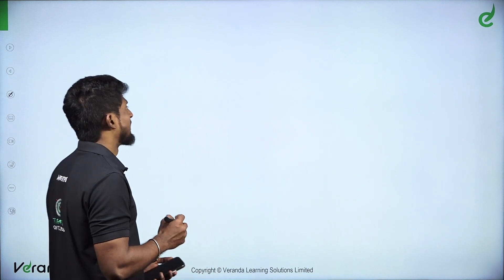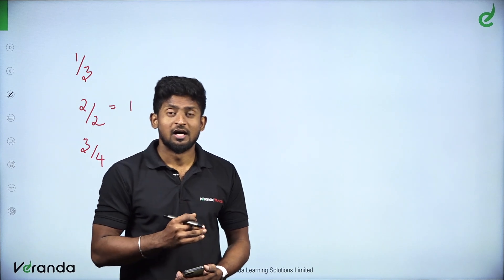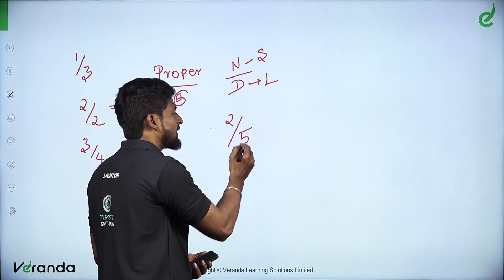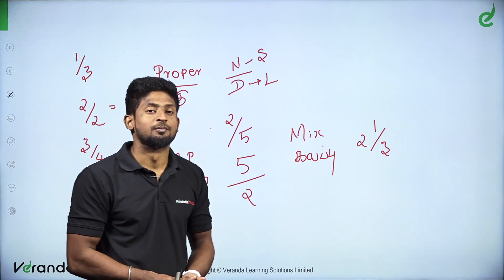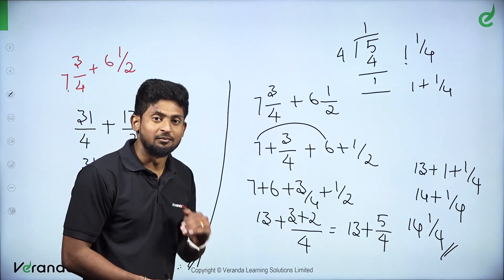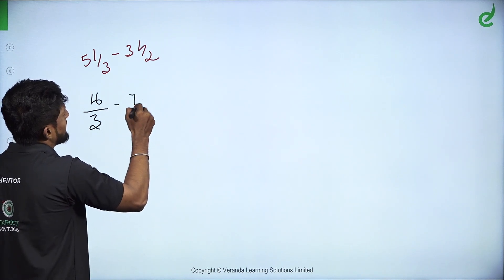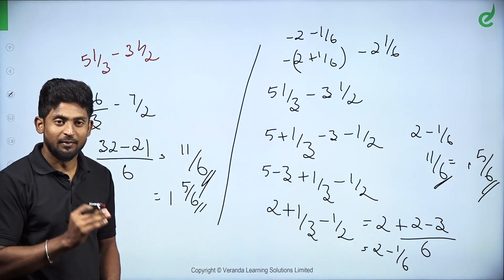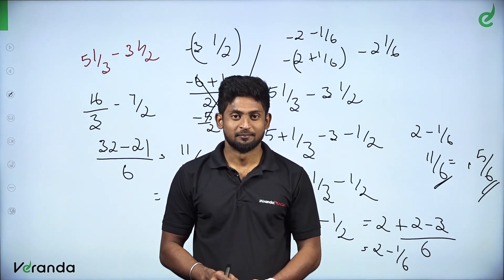Aptitude, Fractions based Simplification Tricks & Shortcuts - Maths by Manoj | TNUSRB SI & PC | Race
In the beginners guide we are going to learn  about the  - ' Aptitude, Complete Concept of Fractions Simplification, Tricks and Shortcuts in Maths to crack TNUSRB SI, PC Exams and Competitive Exams 2023.

Veranda RACE TNPSC Exam Coaching YouTube channel provides updated study material to crack exams, and the latest TNPSC exam updates, notifications, TNPSC exam institute details, and more.  Get updated about both state and central government Job Vacancies in Tamil.